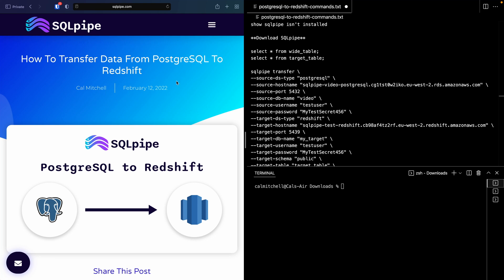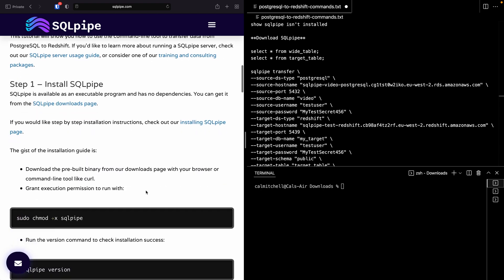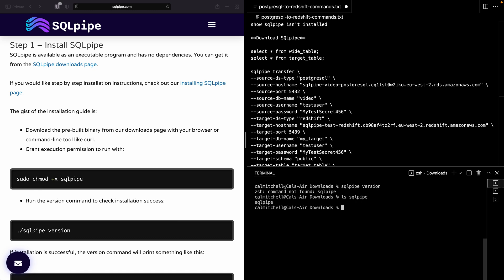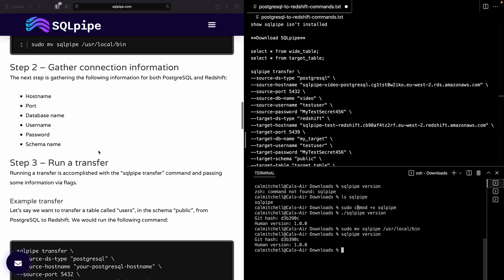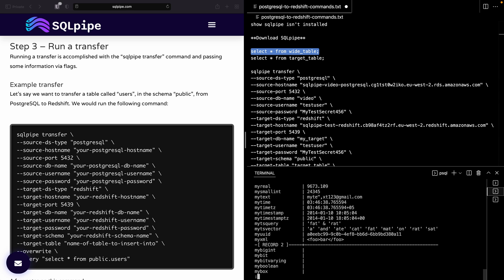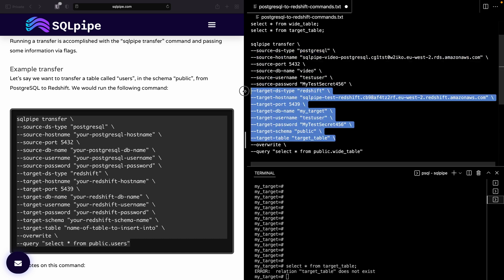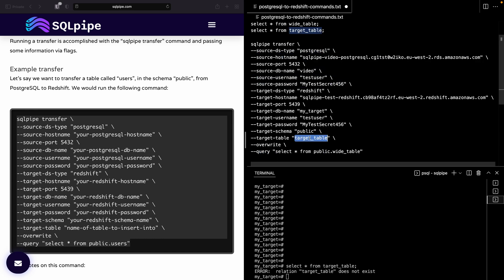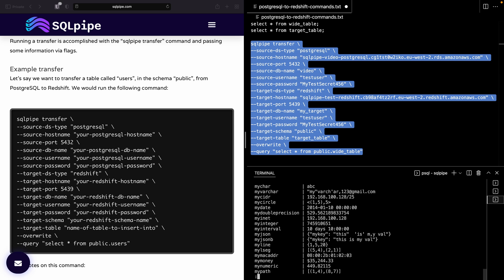How to transfer data from PostgreSQL to Redshift using SQLpipe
This video and accompanying blog post shows how to copy data from PostgreSQL to Redshift using the open-source tool SQLpipe